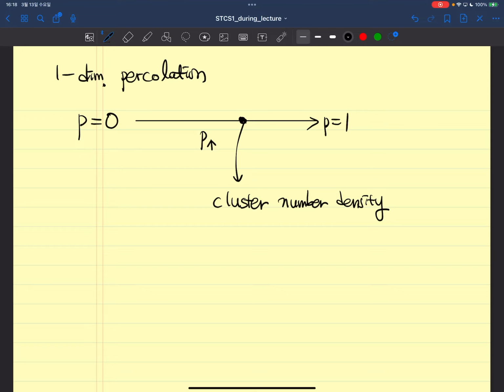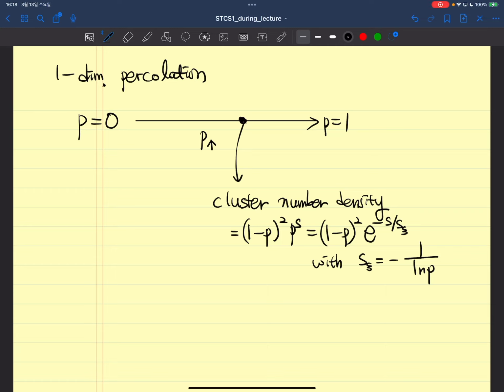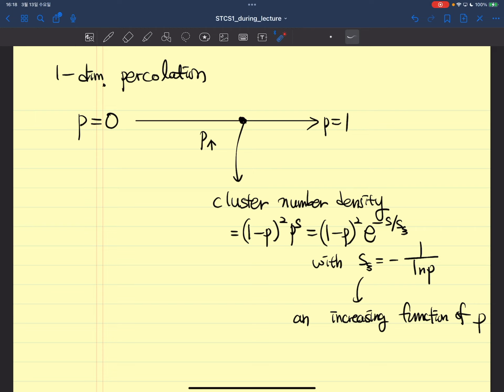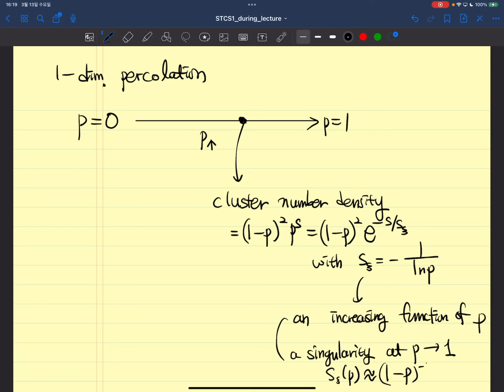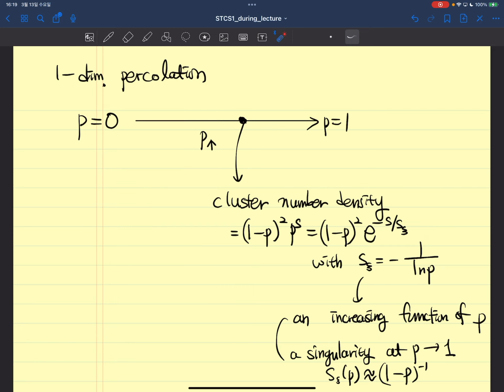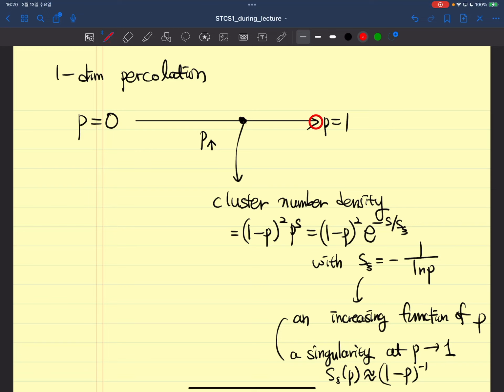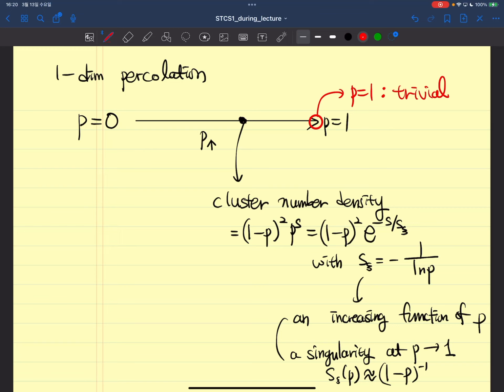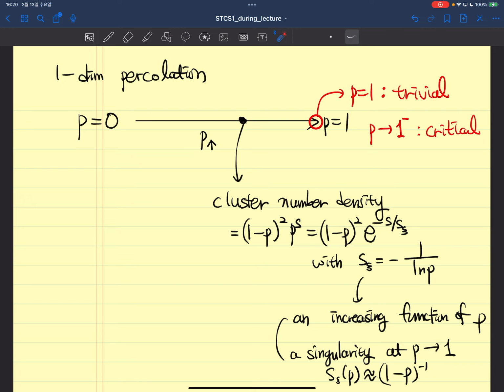a (likely too) simplified summary of the 1D percolation